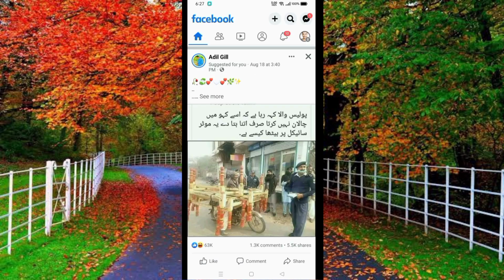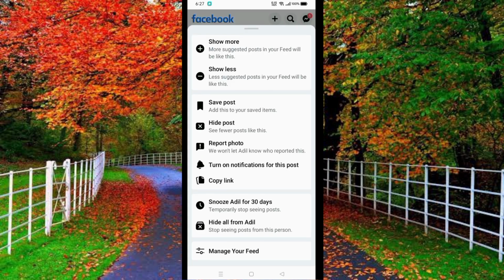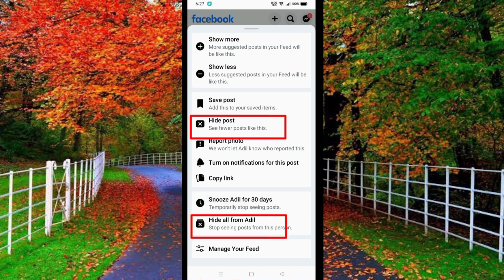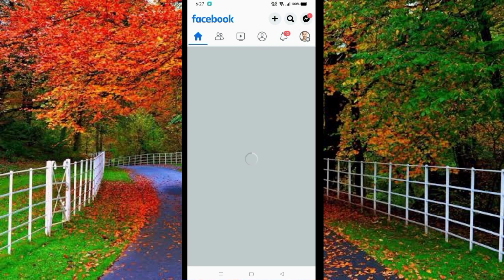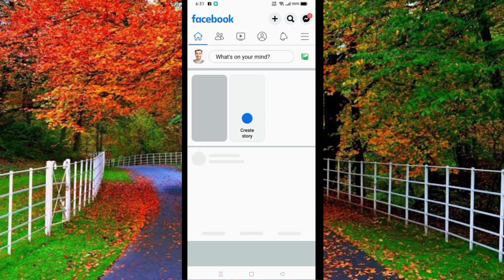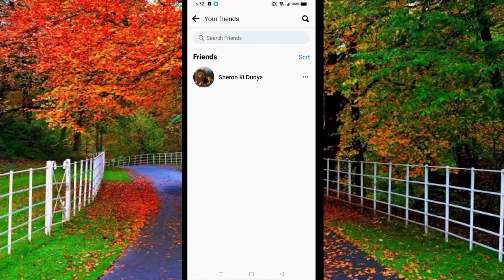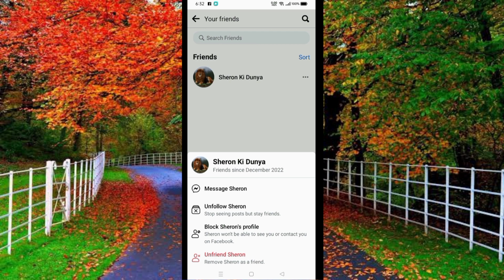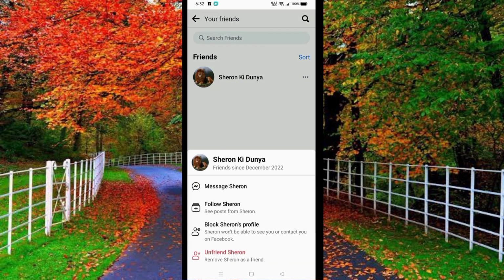how to unfollow someone on Facebook | Facebook tips and tricks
in this video I will show you how to unfollow someone on Facebook

how to unfollow on Facebook

how to unfriend Facebook friends

how to hide Facebook friends

how to hide someone's posts on Facebook